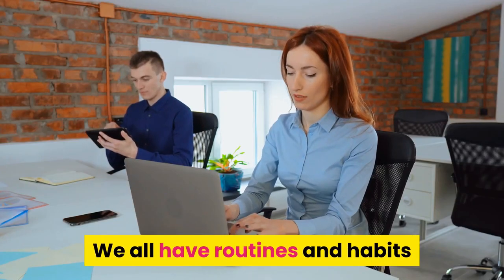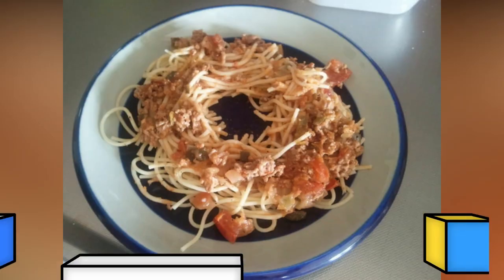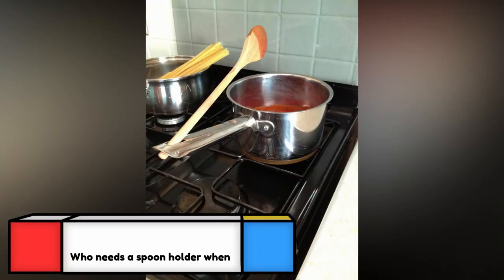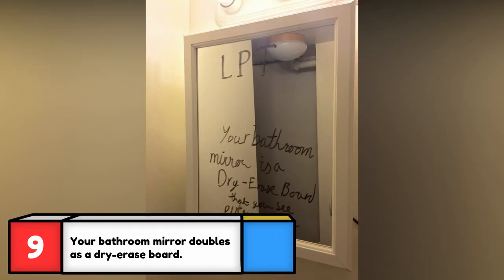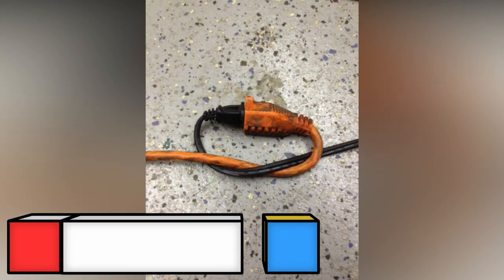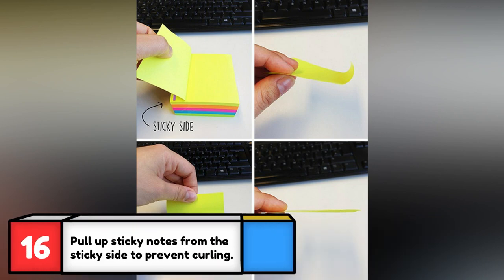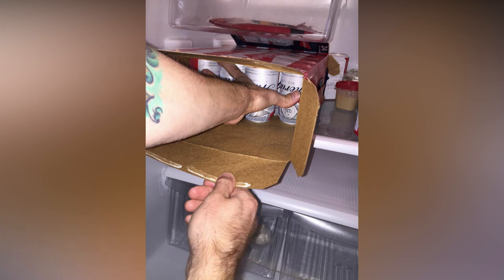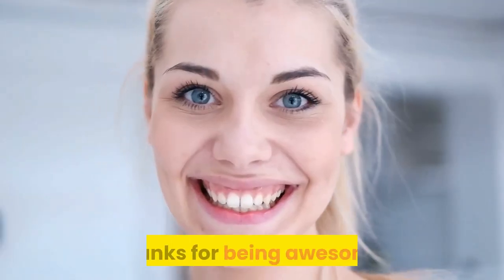21 Things You’ve Been Doing Wrong Your Entire Life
We all have routines and habits and generally approach a problem or situation in the same way. We learned how to solve a problem a certain way but we never realize that there are possibly better or more efficient ways to achieve the same results. In other words, there are some things you’ve been doing wrong our entire life without knowing it!

The most hilarious thing is some of these hacks have been under our noses the entire time! Here are 21 hacks that will make you unlearn certain things you’ve been doing wrong your entire life.

Artist in China Carves a Wooden Log for Over 4 Years. Love Woodwork? You Have to See This!

17 Reasons Why Eating Instant Ramen Cup Noodles Can Slowly Hurt You | Toxic Food and Soup

Her Husband Has an Affair with His Secretary. His Wife Decides to Get Some "Seafood Revenge"

Stray Shih Tzu Doggy Rescues Cutest Kitten from a Ravine and Cares for the Pet Until Help Arrives